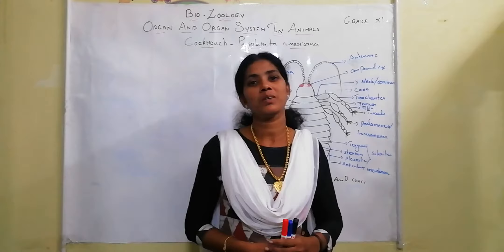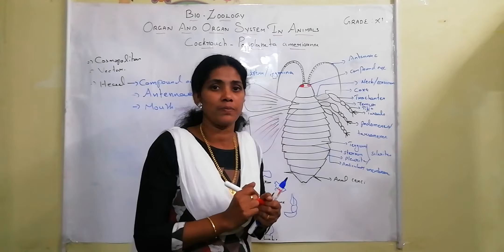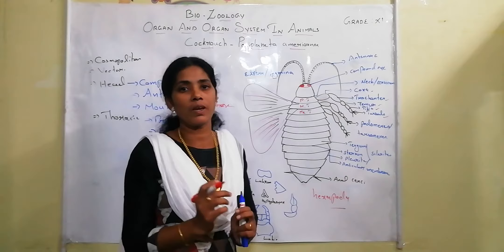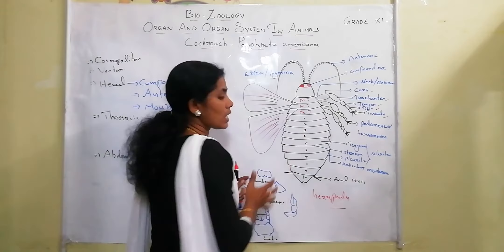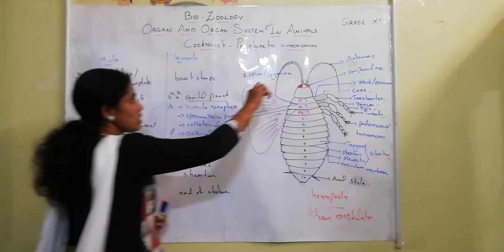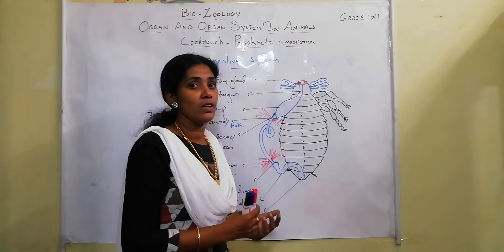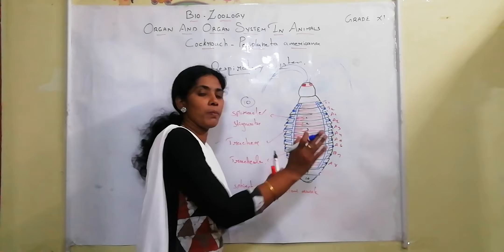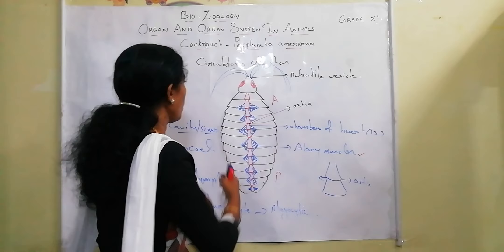GRADE 11 / BIO ZOOLOGY / ORGAN AND ORGAN SYSTEM IN ANIMALS / 21.10.2020 / 11.15 am